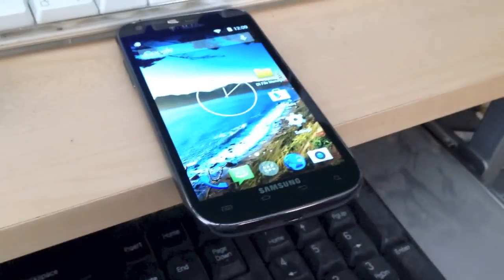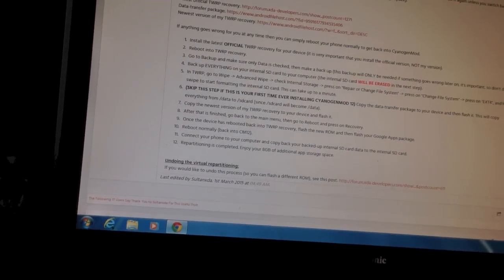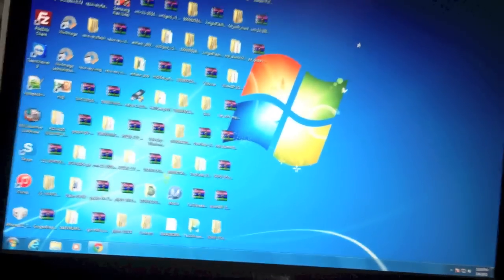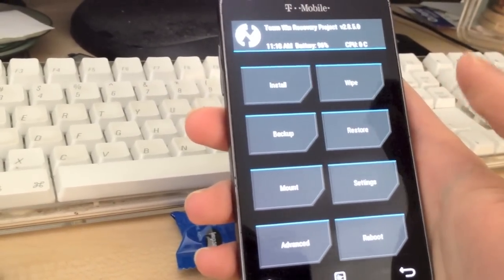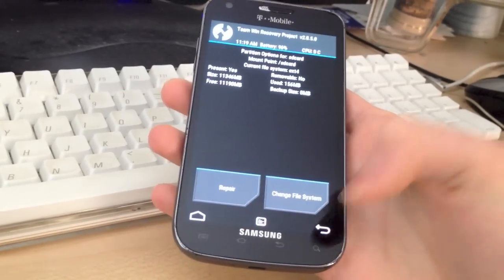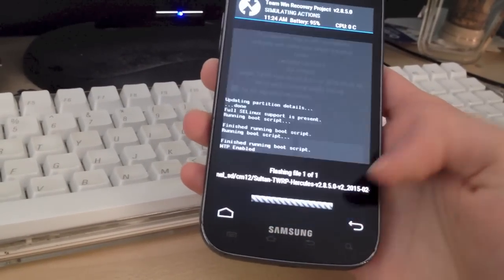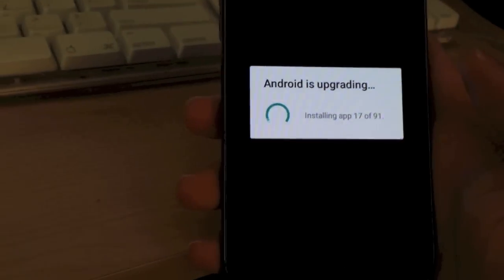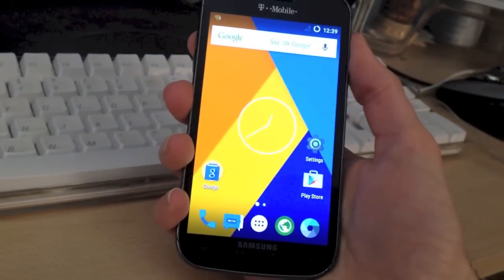How to Install CyanogenMod 12 on a T-Mobile Samsung Galaxy S2 (SGH-T989)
This is how to install CyanogenMod 12 (Android 5.0.2, Lollipop) on a T-Mobile Samsung Galaxy S2 model SGH-T989. In order to install this ROM, you must first start by watching my video about how to install CyanogenMod 11 on the device, up to the point where ClockworkMod Recovery is installed. Once you have ClockworkMod Recovery installed, you can follow the steps in this video. Also, this ROM requires virtually re-partitioning your device, which means you will have 11 GB free after flashing to install apps. The internal SD card will be erased when you do this, so make sure everything is backed up. I would also highly recommend that you use an external Micro SD card to put the ZIP files onto. The steps to do this are detailed in the video, as well as on the XDA Developers thread for this ROM.